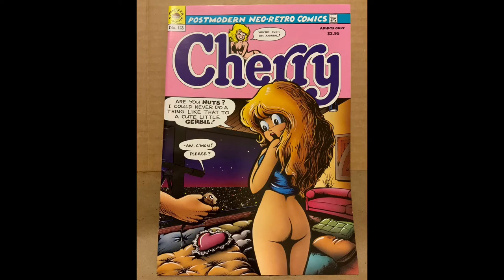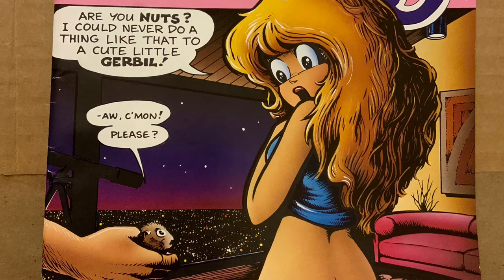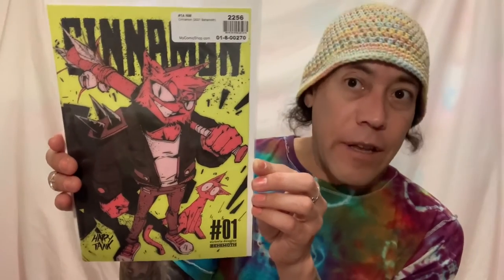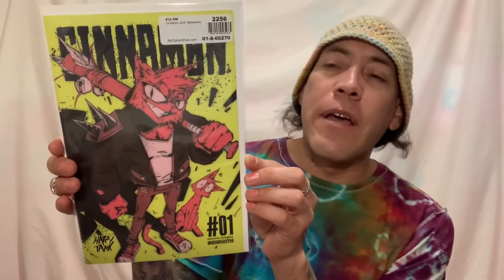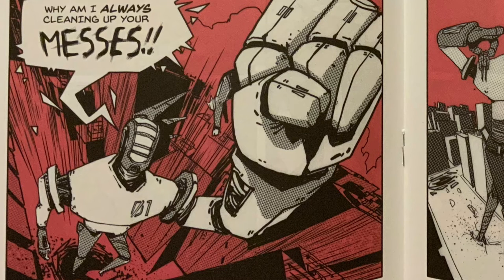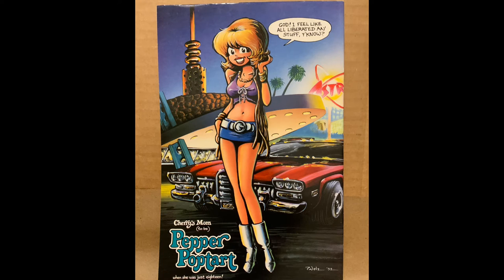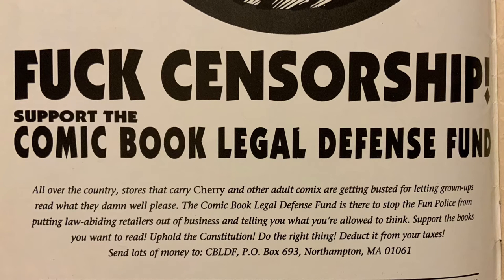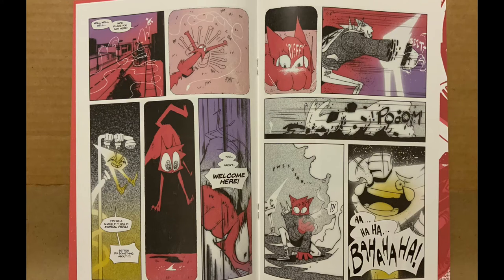Cherry Cinnamon - Mycomicshop haul! - cat comics and mature comics!